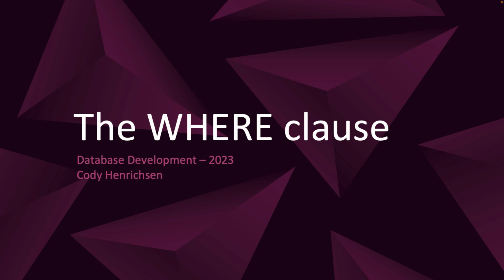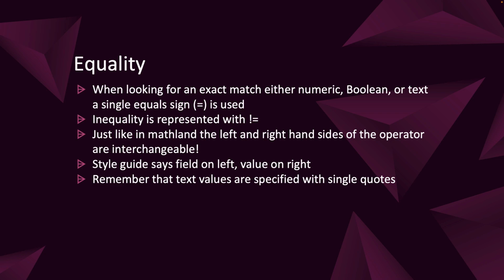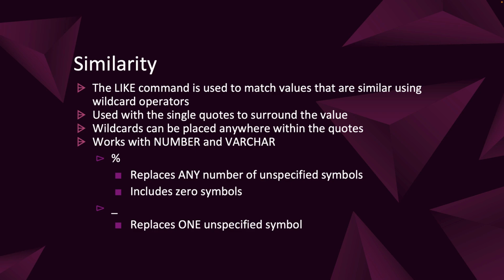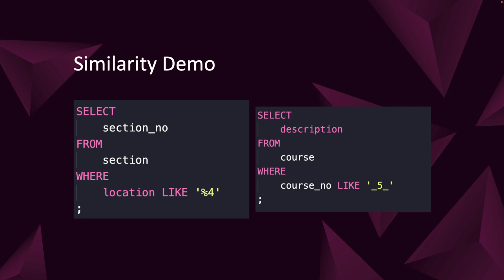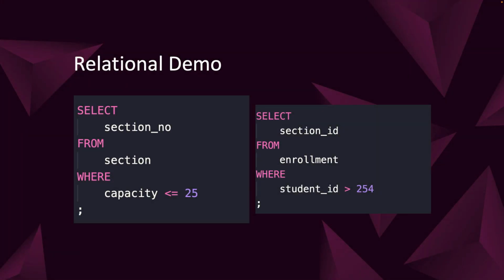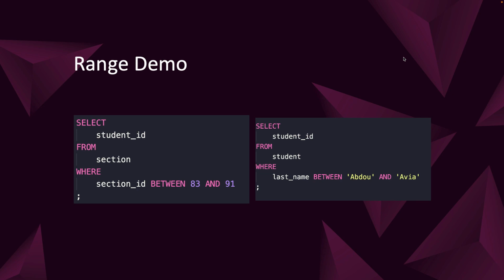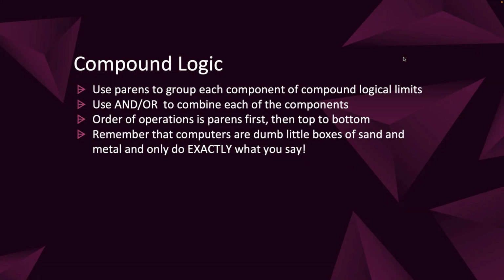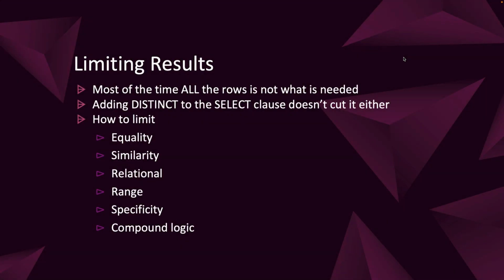The WHERE clause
Limiting SQL results using the WHERE clause. Equality, Similarity, Relational, Range, Specificity, and compound logic.

Table of Contents:

00:00 - The WHERE clause
00:06 - Limiting Results
00:45 - Equality
01:25 - Equality Demo
02:00 - Similarity
03:09 - Similarity Demo
03:50 - Relational
04:40 - Relational Demo
05:03 - Range
05:35 - Range Demo
06:10 - Specificity
06:33 - Specificity Demo
06:58 - Compound Logic
07:45 - Compound Logic Demo
08:24 - Limiting Results